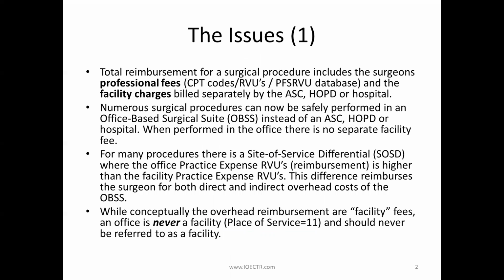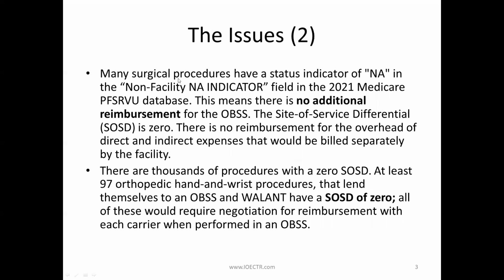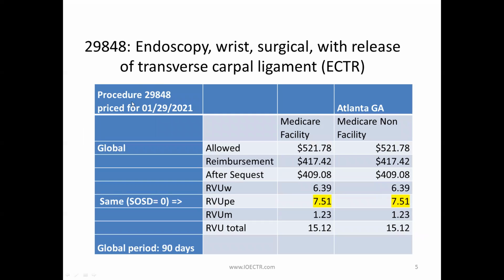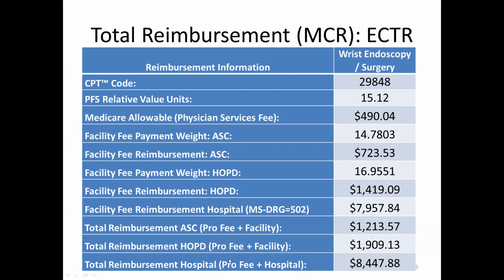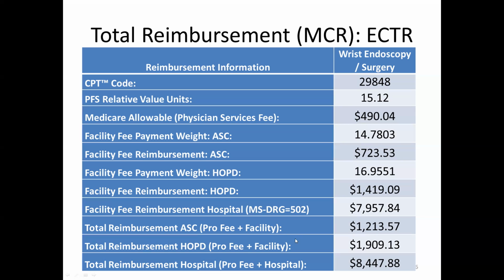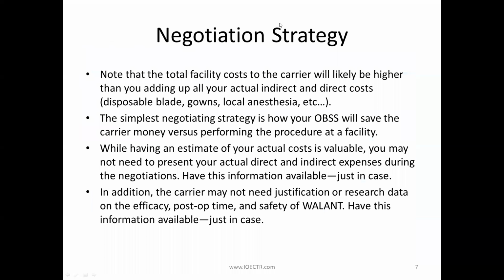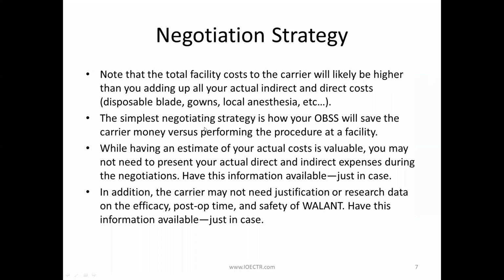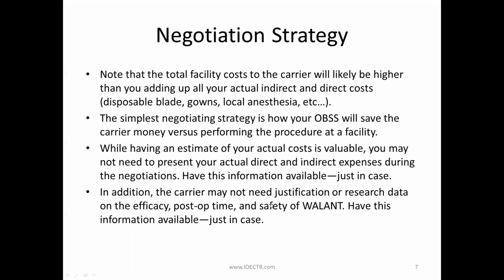08 Endoscopic Carpal Tunnel Release (ECTR) Total Fee (Facility) Comparison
Welcome to the YOUTUBE Channel. The goal of these short videos is to introduce you to our where you will find lots of valuable, free information on: setting up and being fairly reimbursed for an Office-Based Surgical Suite (OBSS), Office-Based Surgery (OBS), the issue of procedures with zero Site-of-Service Differential (SOSD), Wide Awake Local Anesthesia with No Tourniquet (WALANT), and specifically In-Office Endoscopic Carpal Tunnel Release (IOECTR).

This short video compares the total charges: professional fees and facility fees for Endoscopic Carpal Tunnel Release (ECTR) in an ASC, HOPD and hospital.

This is not a clinical information site; it is focused on the business side. The advice will be applicable to any office-based surgery including cataract surgery, foot surgery and numerous hand-and-wrist orthopedic procedures where there is currently zero Site-of-Service Differential (SOSD) (no reimbursement for the office overhead) and they are considered “facility-only” procedures. for more information. There is no charge for our services.